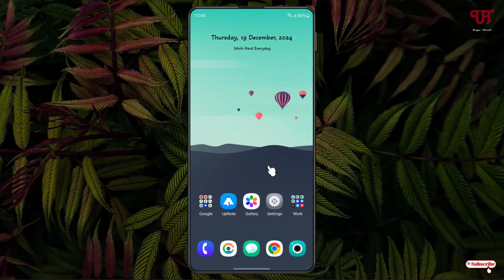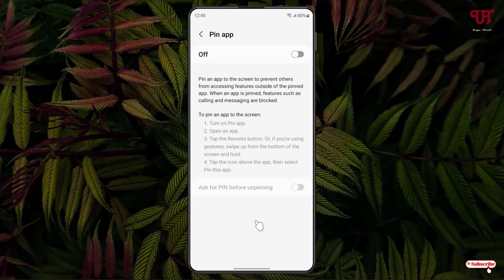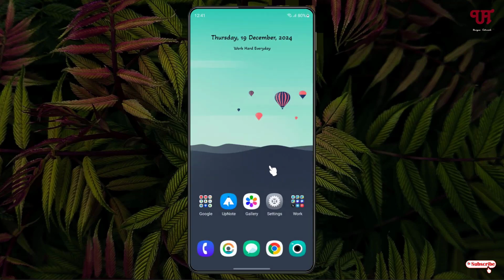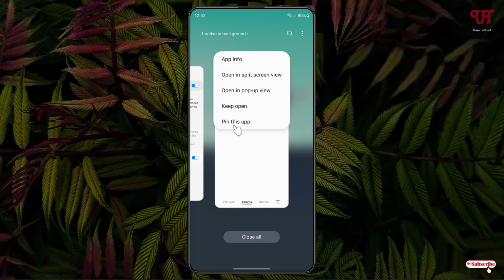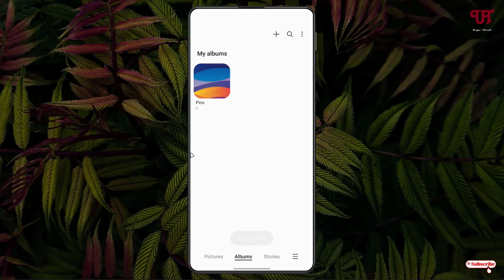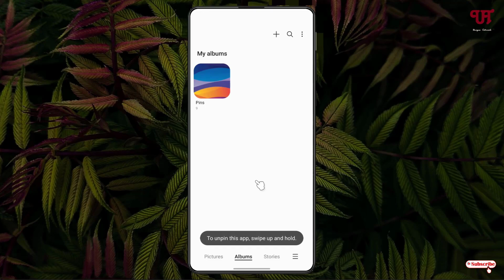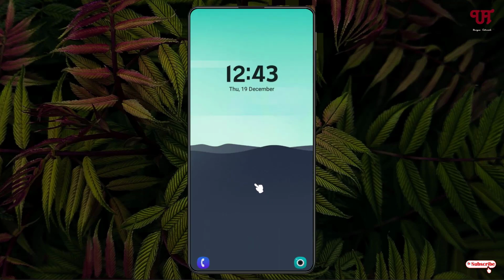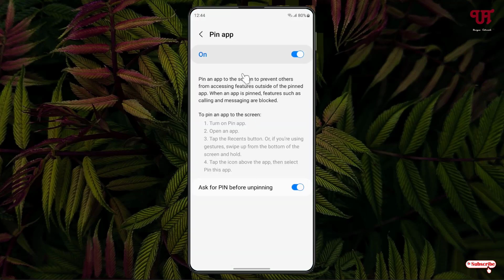How to allow someone to use only a single app in Android smartphones and tablets ?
This video tutorial is all about How to allow someone to use only a single app in Android smartphones and tablets.